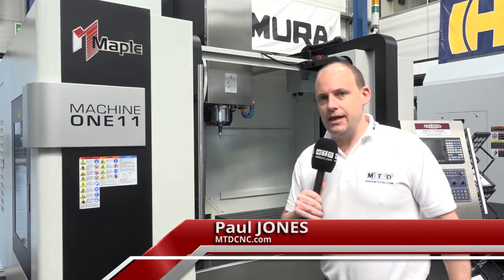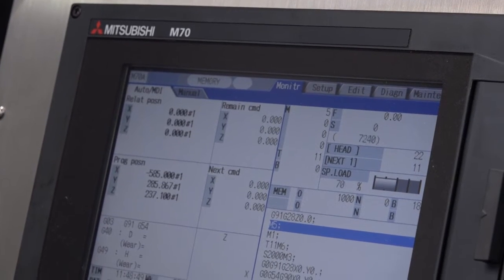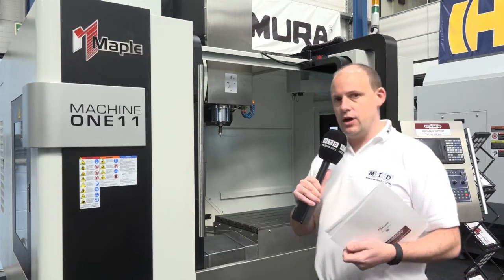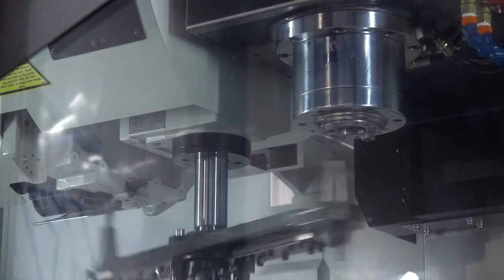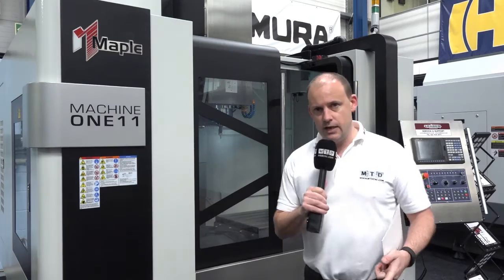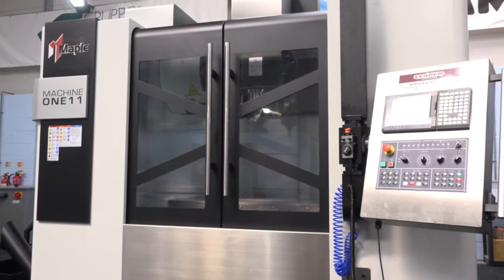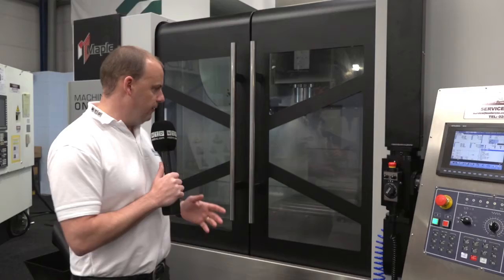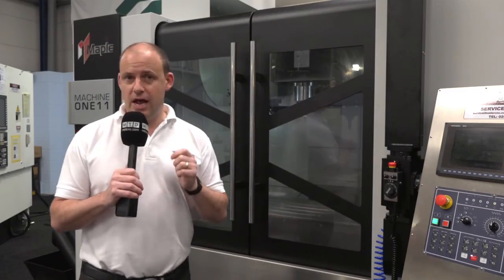New Machine ONE11 from Leader CNC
Leader CNC are now offering a new machine within their range, this Machine ONE11 is a cost-effective, high performance machining centre. Available from stock, Leader CNC can now satisfy the needs of sub contract engineers immediately.